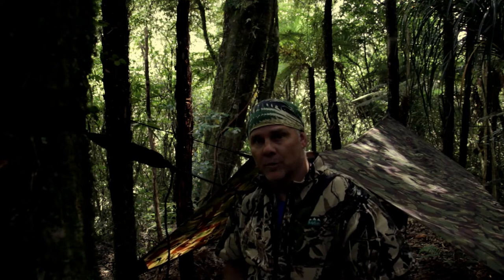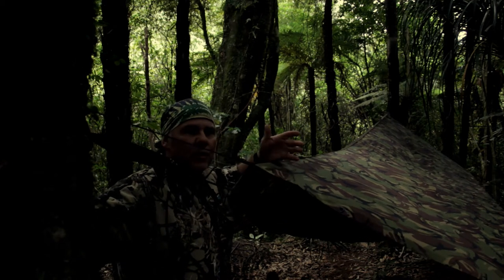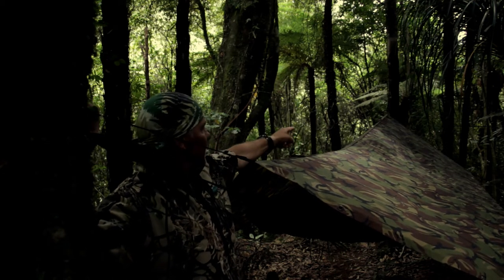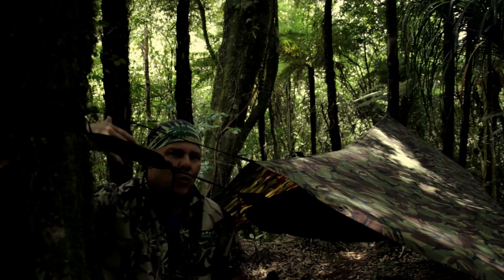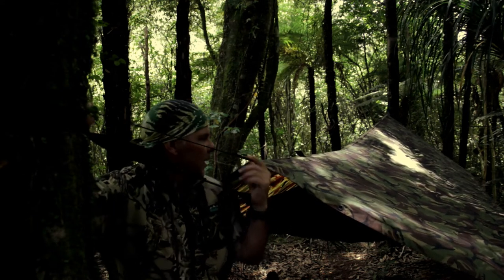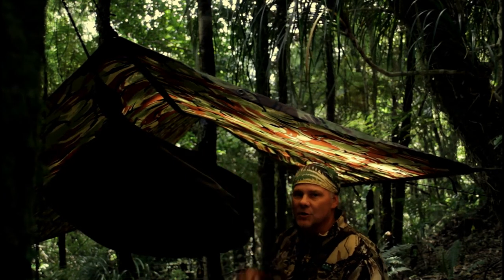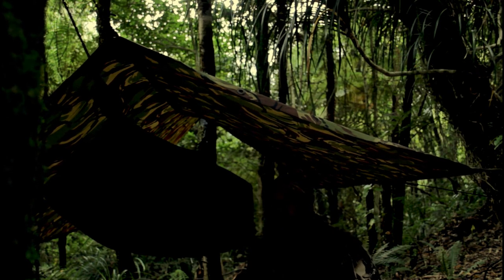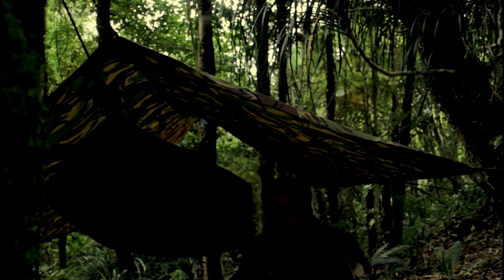Tarp Shelter Setup Old School Army Style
A shelter configuration used by the military for years and practical for bushcraft today.

As I spend more time in the bush for fun, challenge and to develop practical skills my past military training comes to the fore. It has helped smooth out and speed up my learning experiences. I use many of my old ingrained skills and I have also found that I still maintain a similar attitude and approach to outdoor living and survival.

Dave